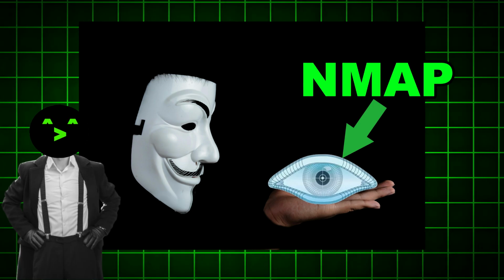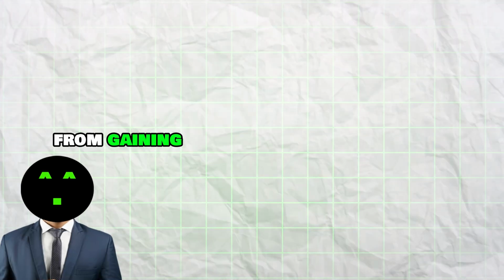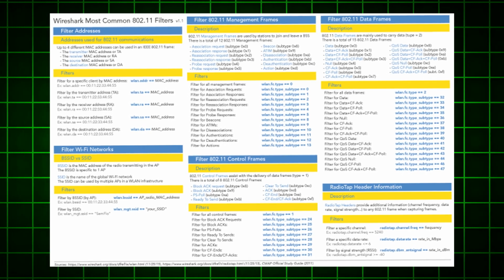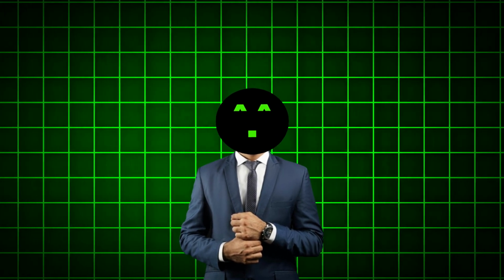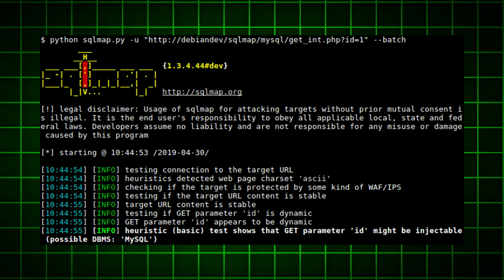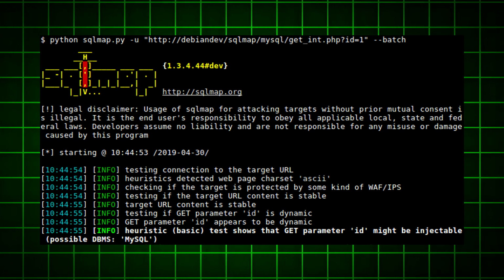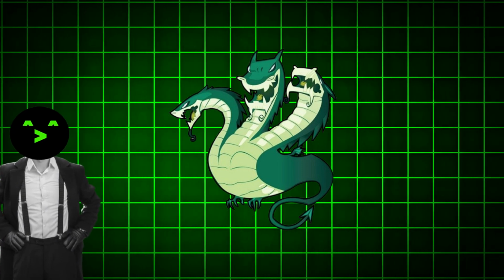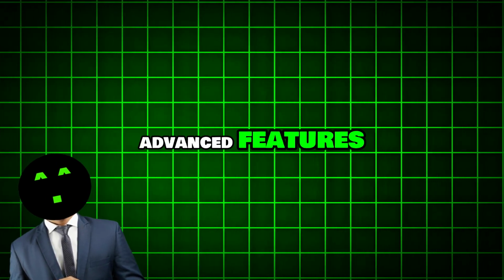What HACKERS Used Before AI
Dive into the forefront of ethical hacking with our latest roundup of the 10 most used hacking tools in 2025. Whether you’re a seasoned penetration tester, cybersecurity professional, or just starting your journey in digital defense, this video gives you a deep dive into essential tools that are shaping the landscape of cybersecurity today.

What you’ll learn:

Tool overview – Quick introduction to each tool: purpose, platform support, and key features.

Live demos – See real-world applications in network scanning, password cracking, wireless auditing, exploitation, and more.

Tool comparison – Learn which tools excel in different scenarios and why they’re widely adopted.

Ethical hacking tips – Best practices for responsible use, legal compliance, and boosting your ethical hacking skill set.

---CHAPTERS---

00:00 Nmap
00.29 Metasploit Framework
01:01 Wireshark
01:41 John the Ripper
02:20 Burp Suite
03:00 Aircrack-ng
03:38 SQmap
04:24 Hydra
04:45 Maltego
05:15 Social Engineer Toolkit